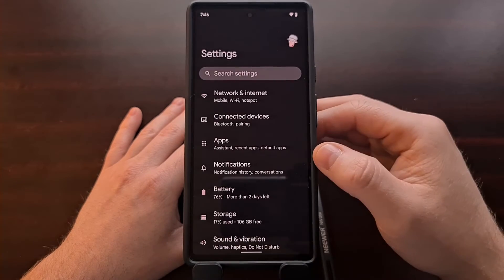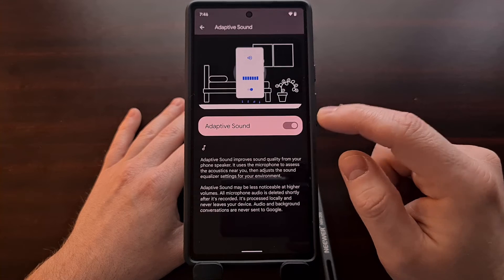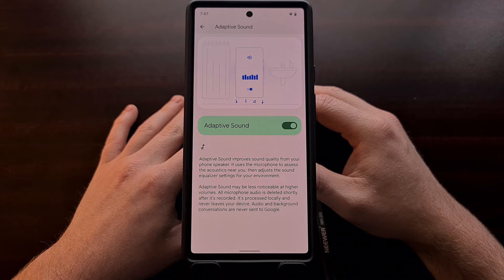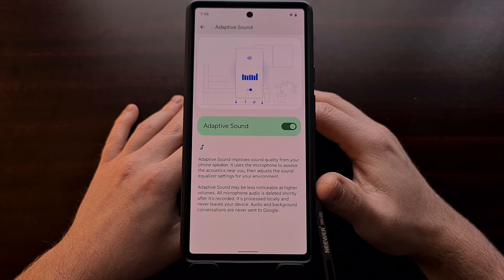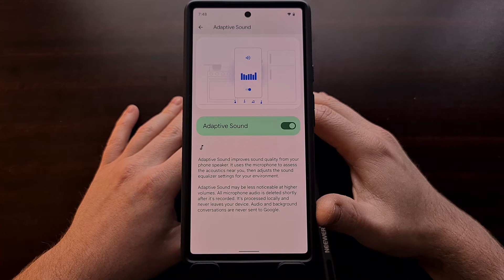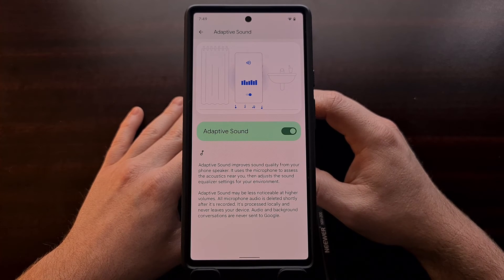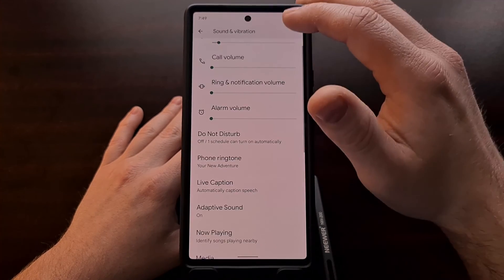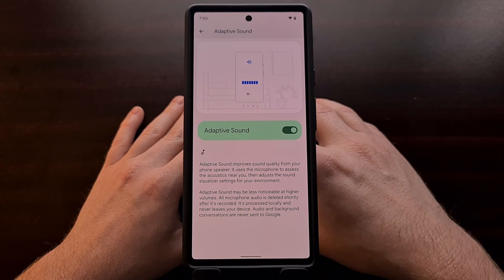Adaptive Sound Dynamically Adjusts the Speaker Equalizer on Google Pixel Devices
Google has brought its Adaptive Sound feature to the Google Pixel 6 and Pixel 6 Pro smartphones and this video shows you how it all works.

Video Description
Google first introduced the Adaptive Sound feature to the world last year with what they call a "feature drop" update. This feature was only made available on the Pixel 5 and Pixel 4a 5G at the time but this week we're seeing it has made its way to the new Google phones.

This feature was not available on these two smartphones at launch. But have since had the feature turned on via a server side switch type of update. This means you don't have to update any apps on your phone in order to get the feature.

Once enabled, you will find that the Pixel 6 and Pixel 6 Pro will then begin analyzing the background audio that it can detect. Google puts that data through an algorithm and will then dynamically adjust the speaker equalizer in an attempt to improve the audio quality and clarity.

Some have said they don't hear much of a difference while others state the difference is like night and day.

Google does note that if you listen to music at a very loud level then you may not notice the changes its made to the equalizer when using this Adaptive Sound feature.

Full Tutorial
1. Intro [00:00]
2. Open up the Settings app [01:00]
3. Dive into the Sound & Vibration section
4. And enable the Adaptive Sound toggle
5. How does the Google Pixel 6 Adaptive Sound feature work? [01:33]